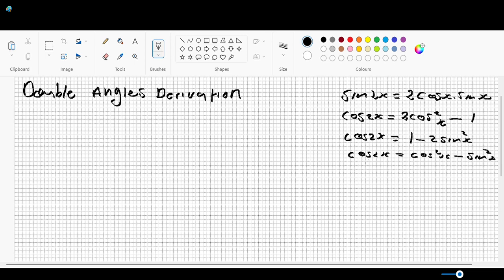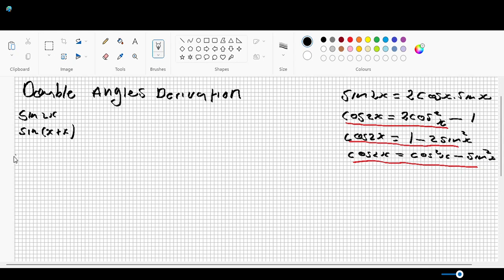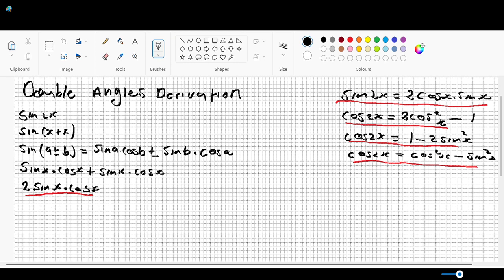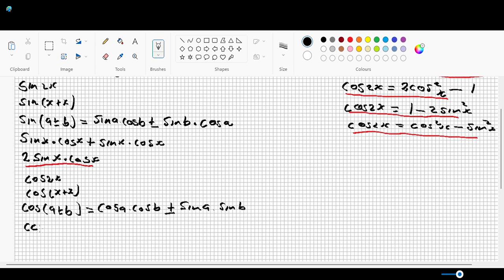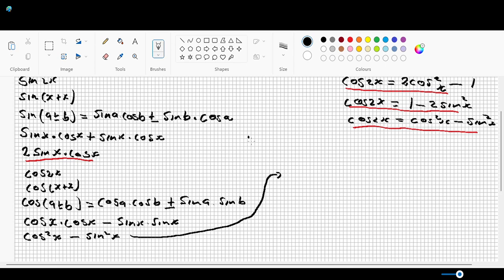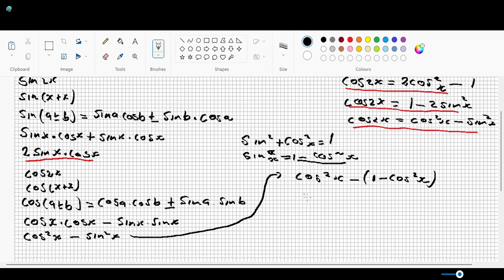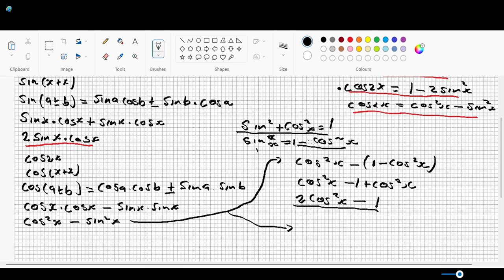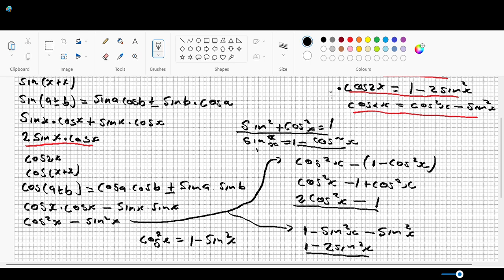Double Angle Identities Derived Step-by-Step | Trigonometry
On this we derive double angles of sine and cosine to their respective identities